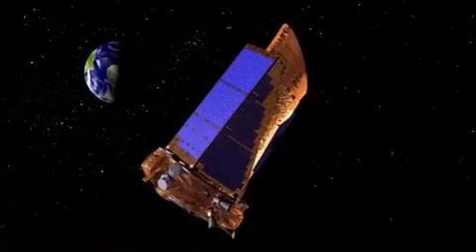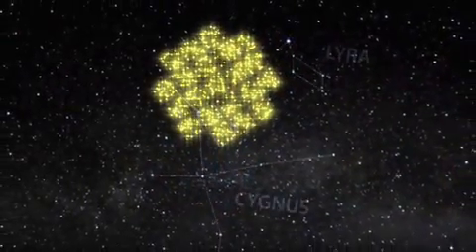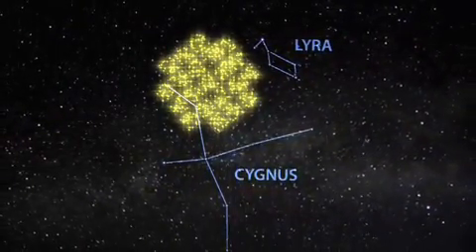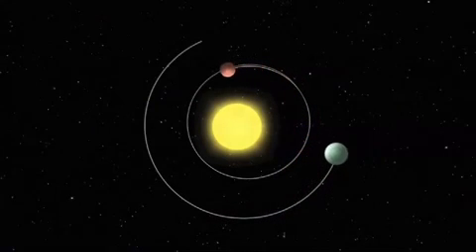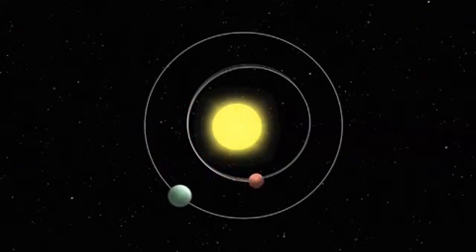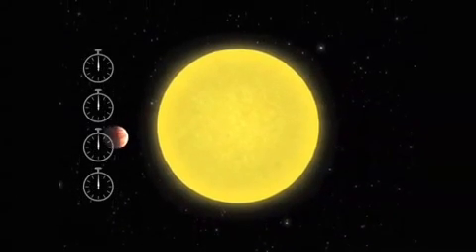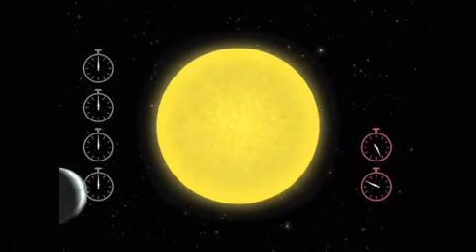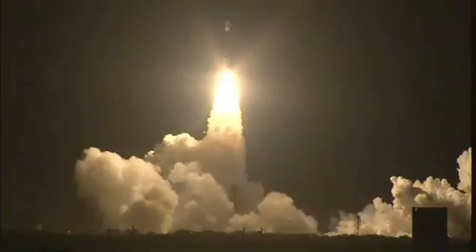First Multi-Planet System Discovered by Kepler (Kepler 9)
Kepler (9) First time two plaets have been observed to reansit the same star, a great advancement for the transit method.